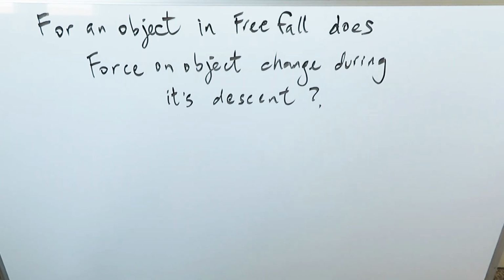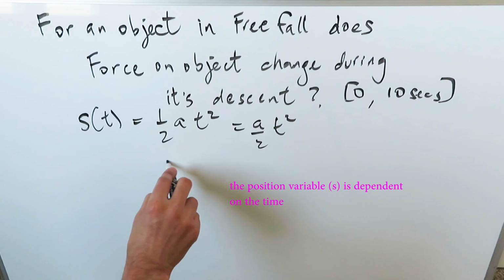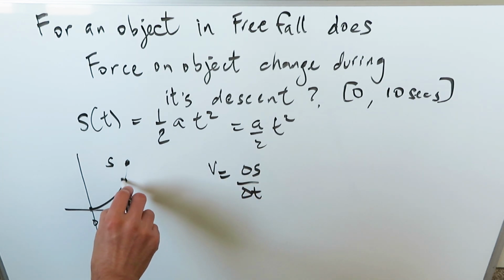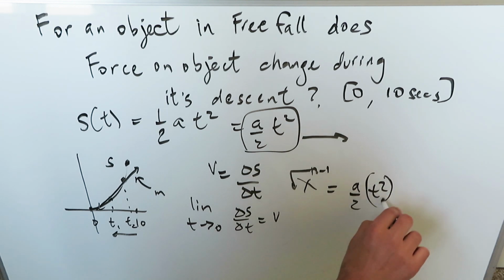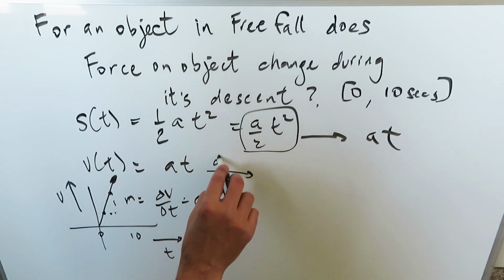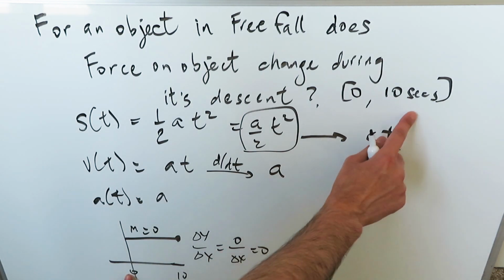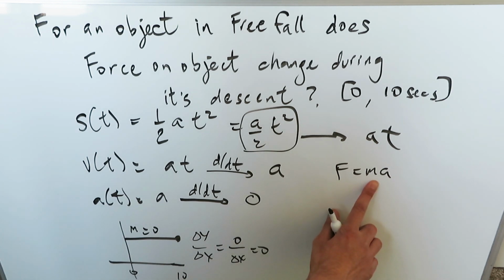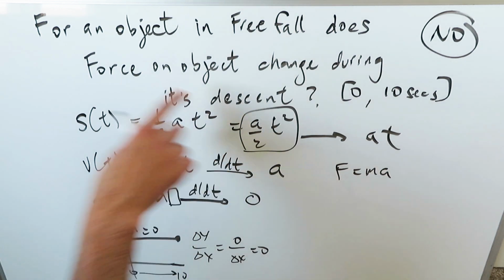Force on Object during Free fall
Note: derivatives give rates of change; an indication of how a variable changes at a particular point in time.